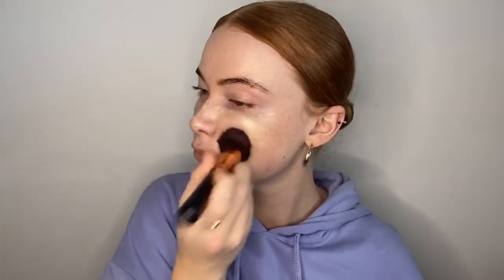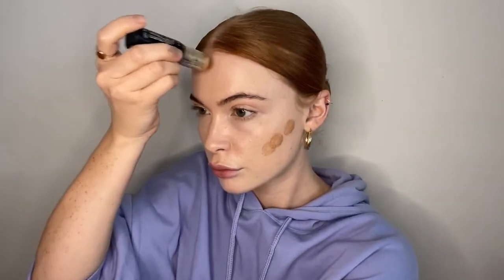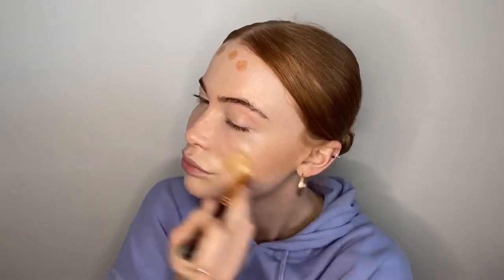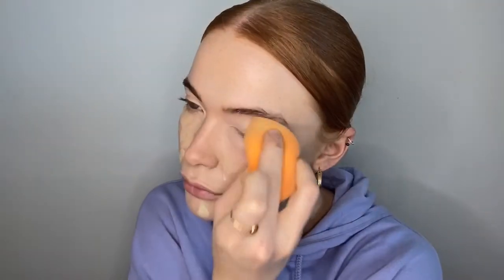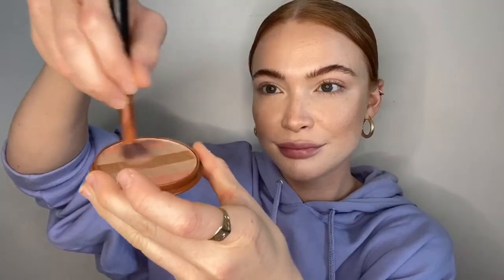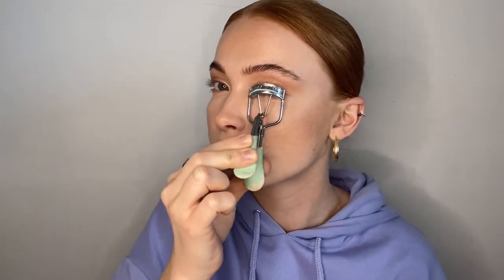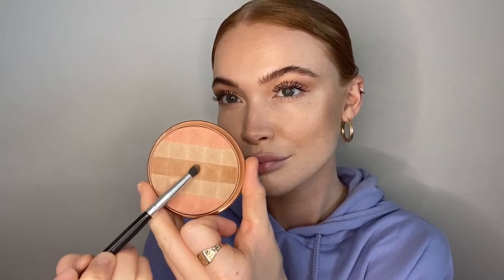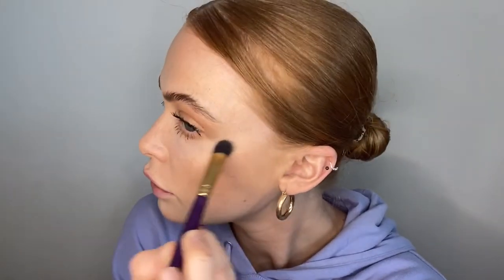BOYFRIEND DOES MY EVERYDAY MAKEUP VOICEOVER | Bethan Lloyd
I apologise in advance for this one.

Hope you’re all well and safe.
All my love always,
Beth x

Insta— Bethanrlloyd